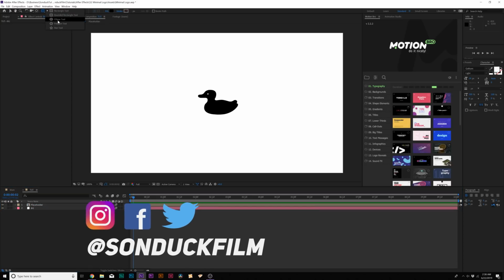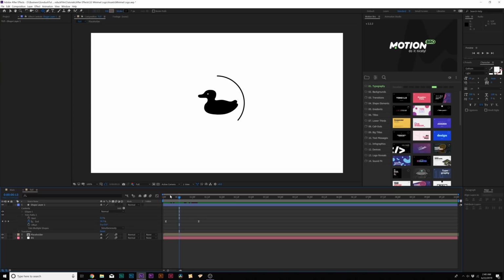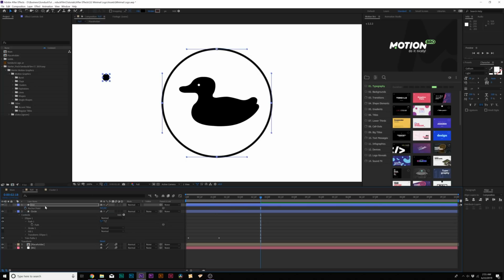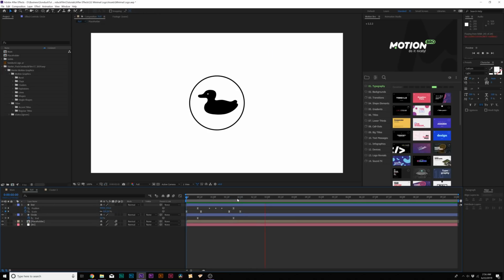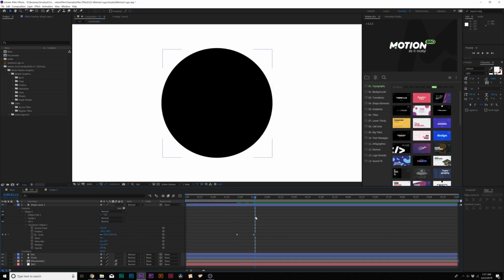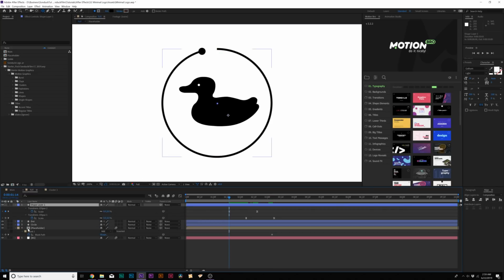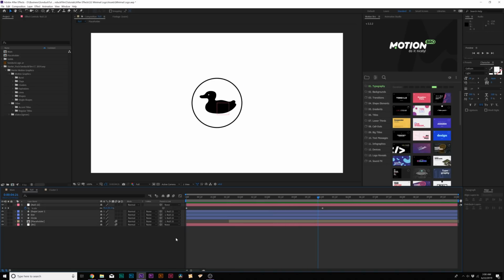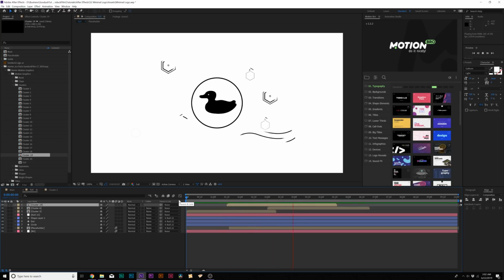3 Minimal Logo Animation Techniques | Motion Graphics After Effects Tutorial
PremiumBeat - There are so many logo animation techniques that can be applied to these type of motion graphics. In this After Effects tutorial, learn how to create 3 minimal logo animation techniques. From animating shapes to revealing on your logo.

► Music From PremiumBeat!